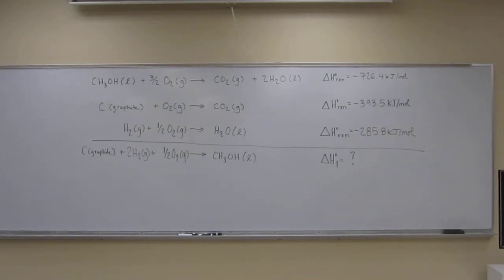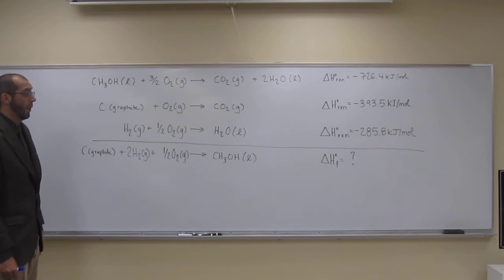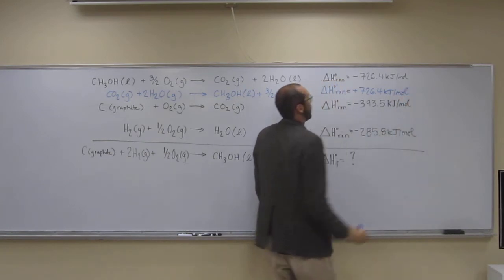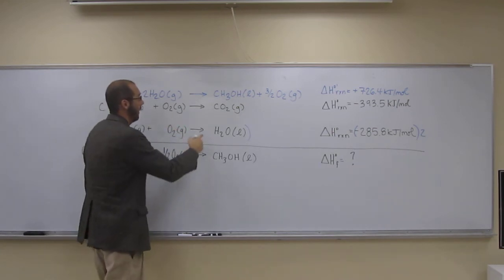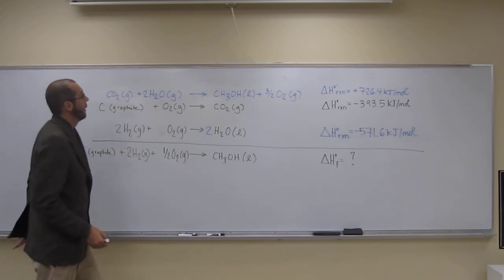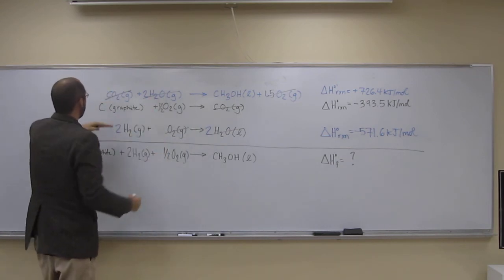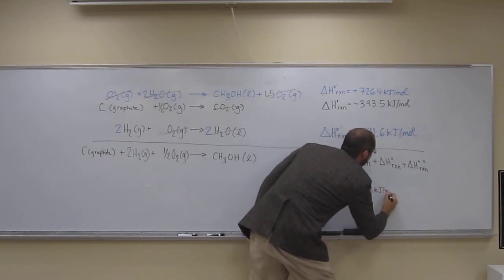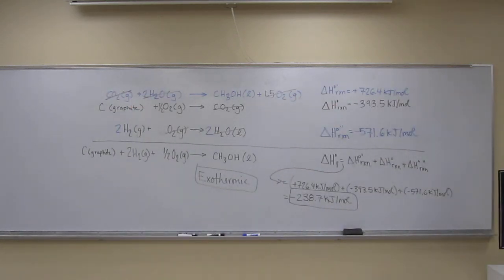Hess Law - Calculate the Standard Enthalpy of the Formation (∆H°f) 002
From the following heats of combustion:
CH3OH (l) + 3/2O2 (g) → CO2 (g) + 2H2O (g) ∆H°rxn = -726.4 kJ/mol
C (graphite) + O2 (g) → CO2 (g) ∆H°rxn = -393.5 kJ/mol
H2 (g) + 1/2O2 (g) → H2O (g) ∆H°rxn = -285.8 kJ/mol
Calculate the standard enthalpy of formation (∆H°f) of methanol (CH3OH) from its elements.
Is this an exothermic or endothermic reaction?